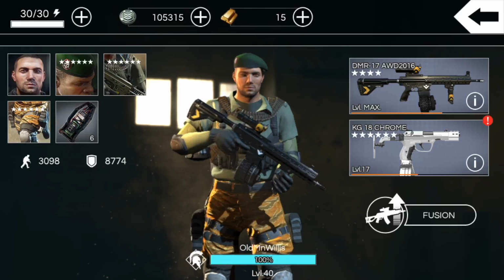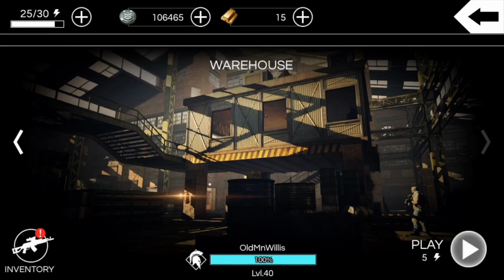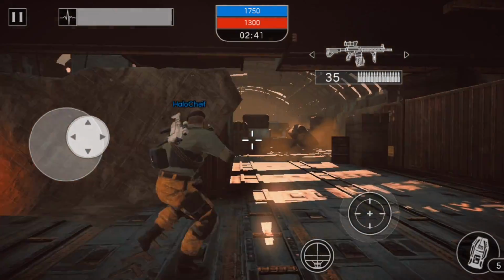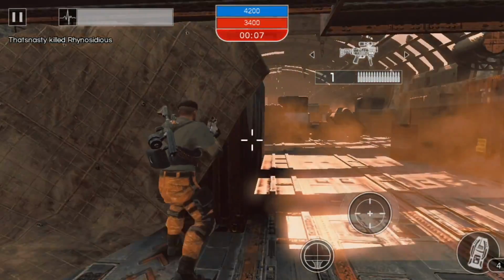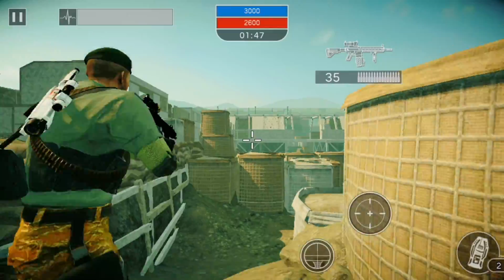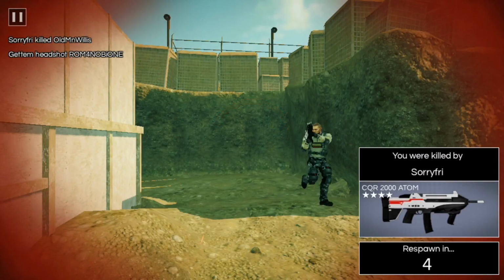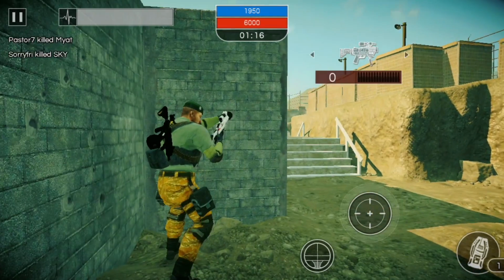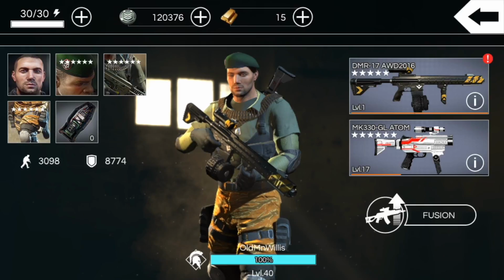Afterpulse - MAXED AWD2016 DMR-17 4-star REVIEW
About this video:
Join me for a review of the four stars, max level DMR-17 AWD2016 edition. This series gives the gun an increased damage stat and an increased stability stat. We also are wearing a two-piece Beret gear set which further boosts stability.

Overall, the gun has some potential. It feels very close to the standard DMR-17 so far. We'll see if the 5-star (and maybe 6- or 7-star) version is much different!

Legal:
Unless otherwise noted, this work is distributed under the Standard YouTube License. Reproduction of this content is strictly forbidden without prior written consent.